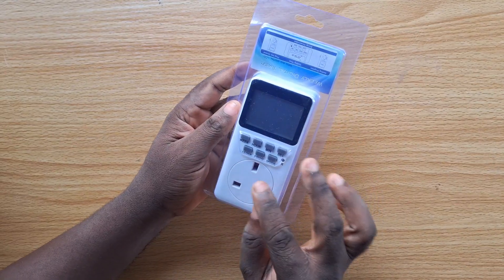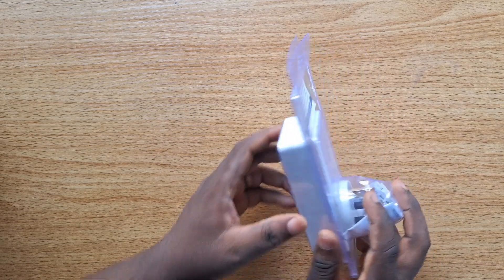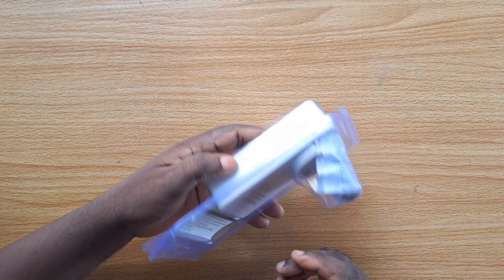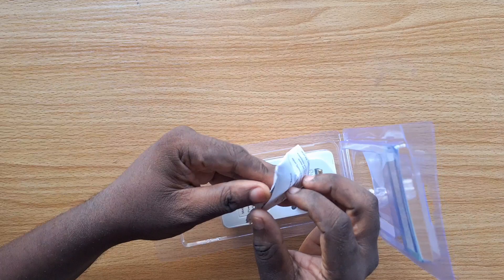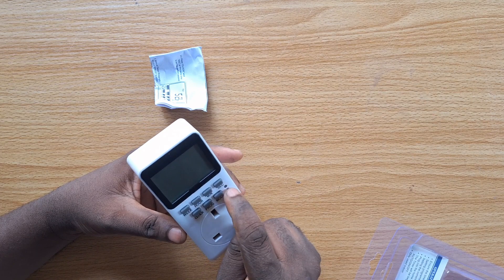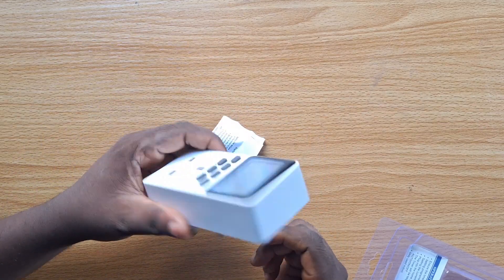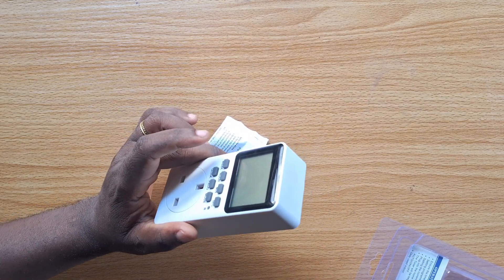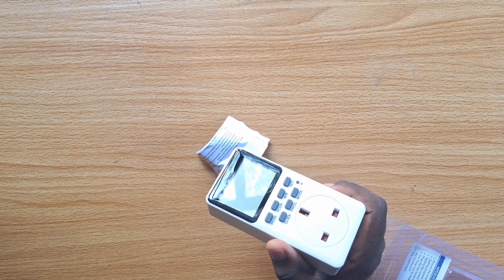Timer Switch to Control Home Applicances Voltage Consumption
You have an inverter or solar? This Timer Switch will help you control your power consumption.